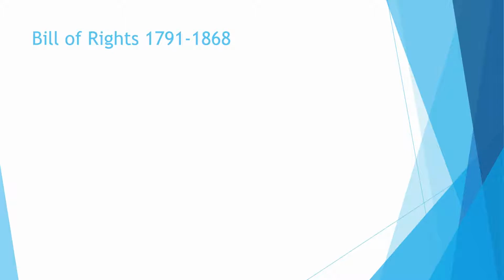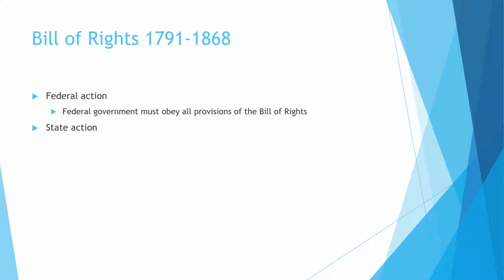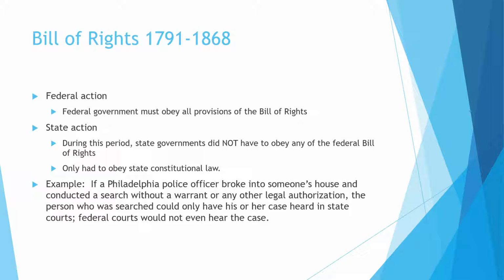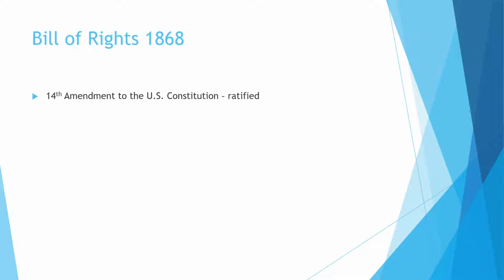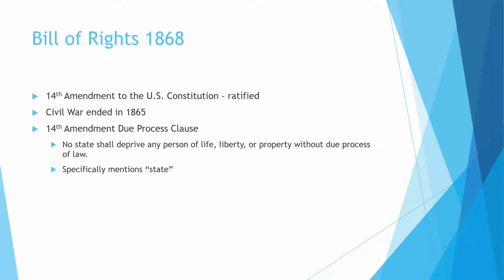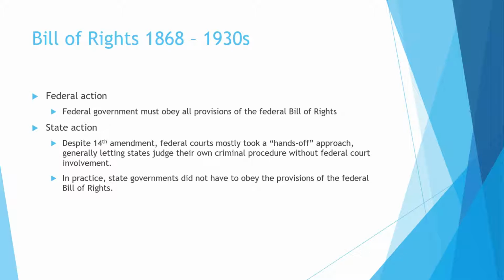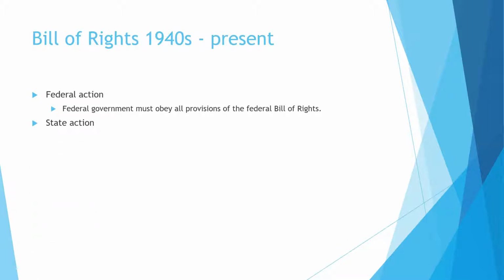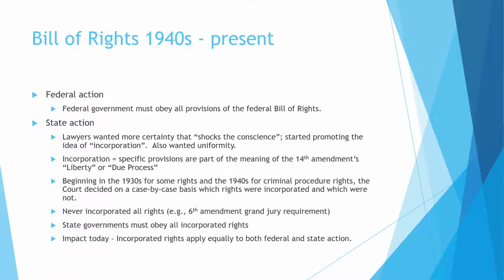CRIM 435 Chapter 3 Part 2 Powerpoint